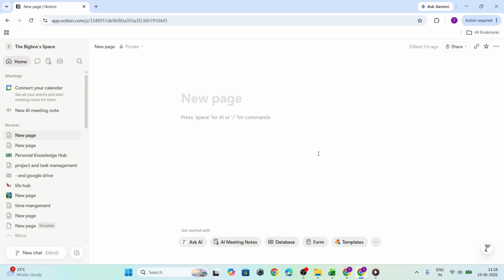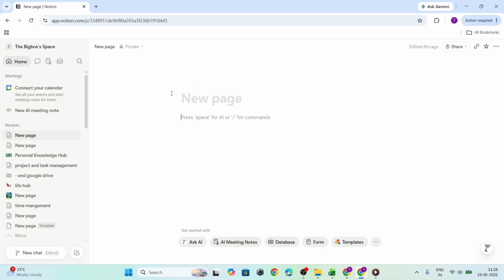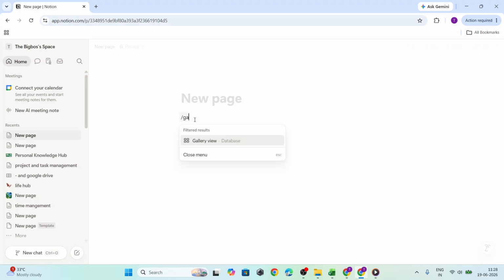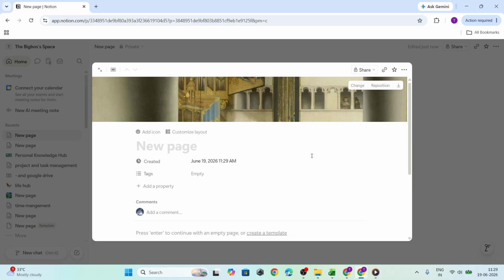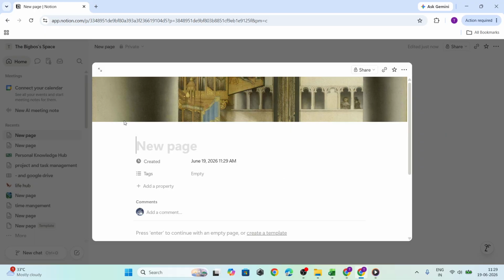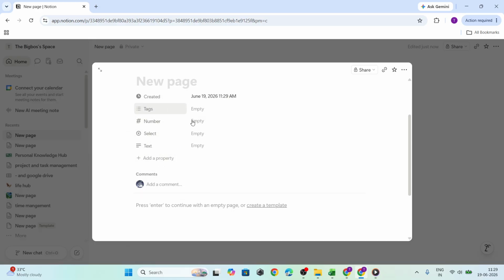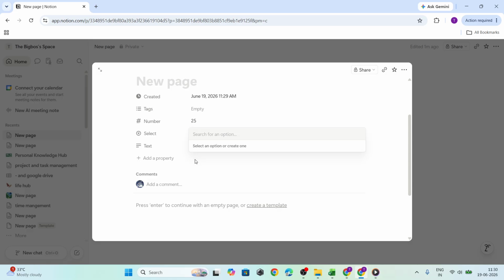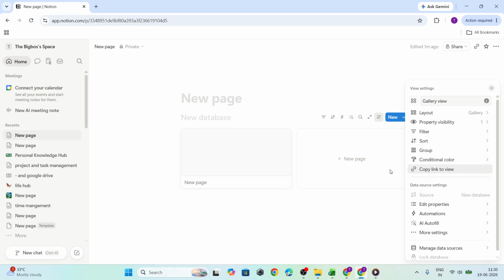How To Add Gallery View In Notion - Step-by-step Beginner Tutorial (Step By Step)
In this Notion tutorial, you will learn exactly how to add Gallery View in Notion to better visualize your databases and projects. Discover how to use Notion Gallery View to create aesthetic dashboards and functional mood boards quickly and easily.